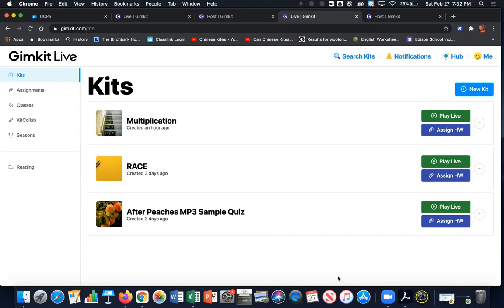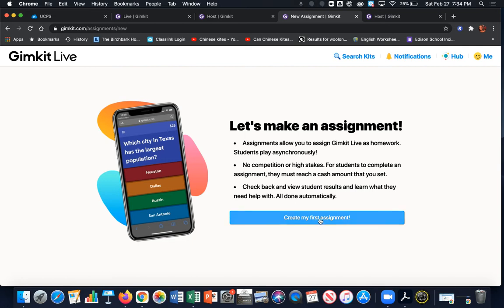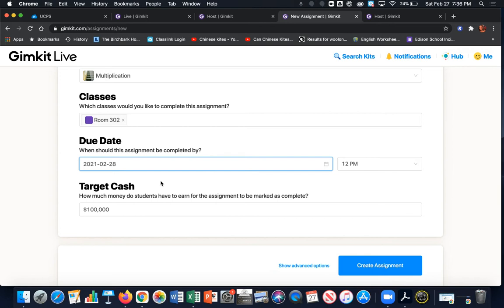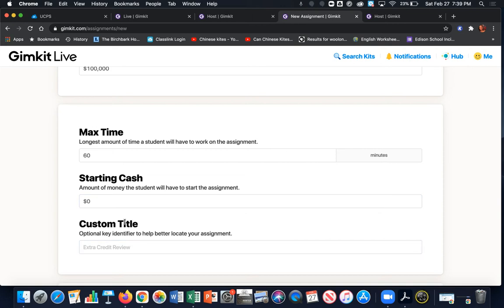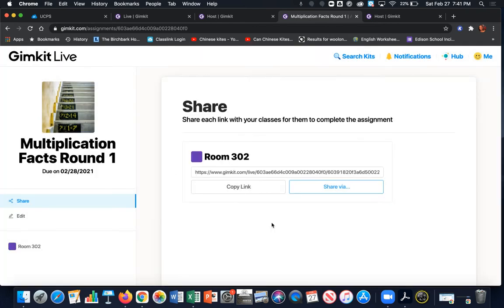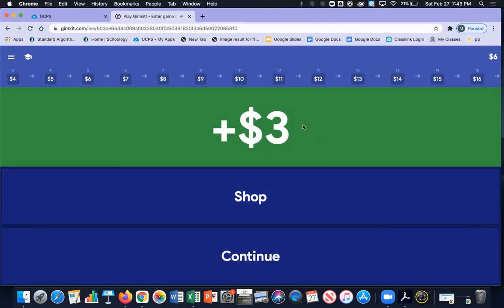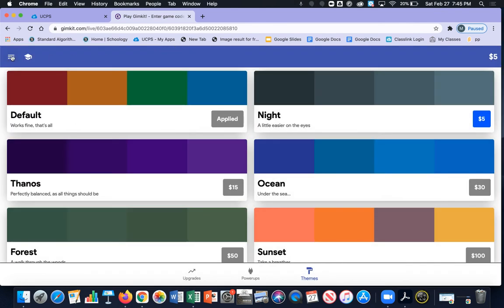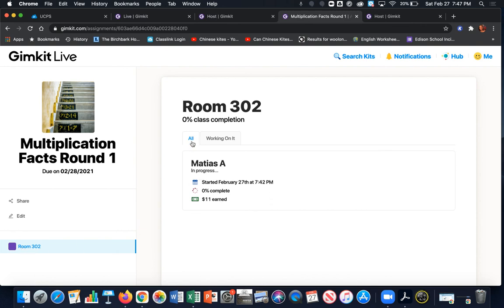Gimkit: TEACHER/STUDENT-How to assign(T) and complete(st) an assignment